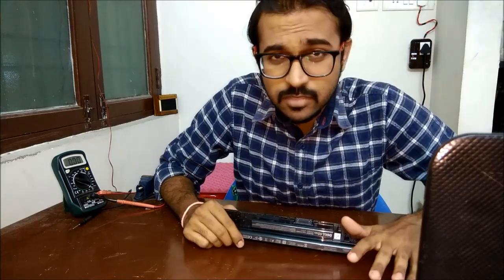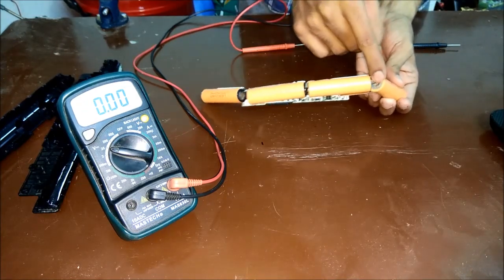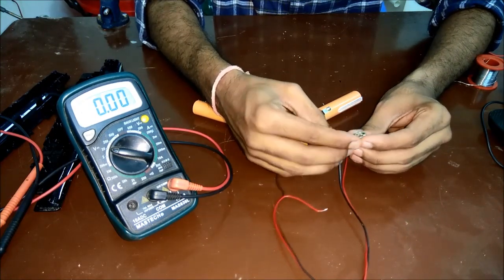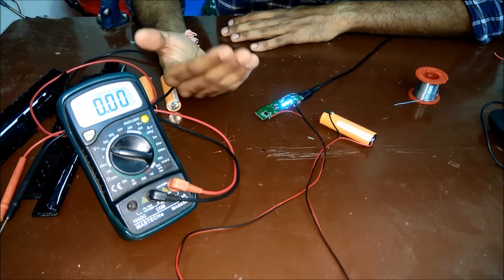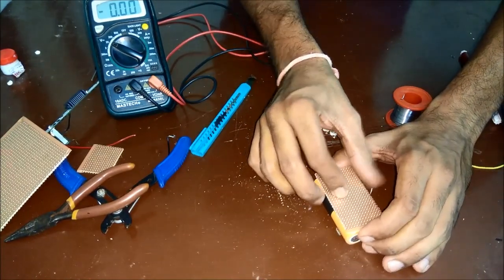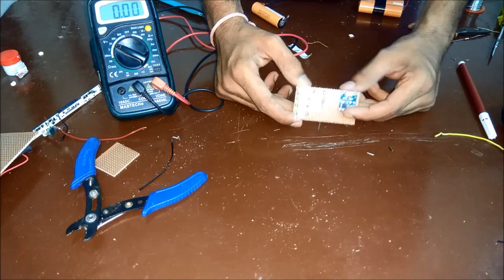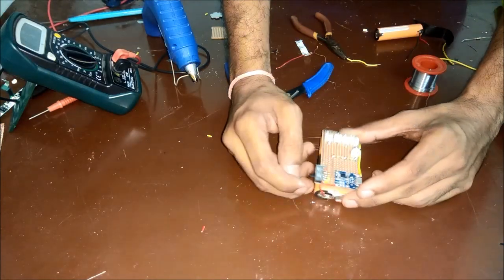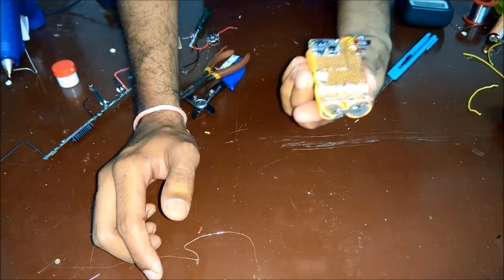E-CYCLE: Laptop battery to rechargeable LED light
in this video we will tear down an old Laptop battery to salvage 18650 Lithium ion cells which will be used to make a very high bright LED torch.